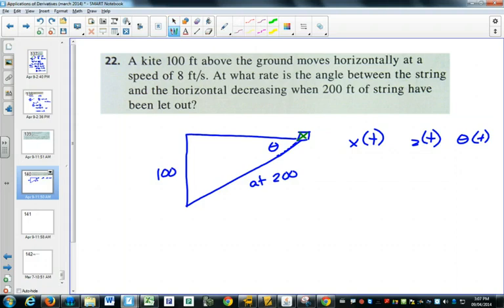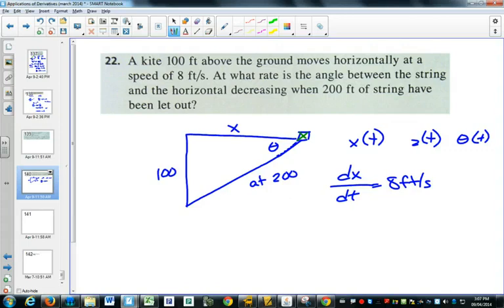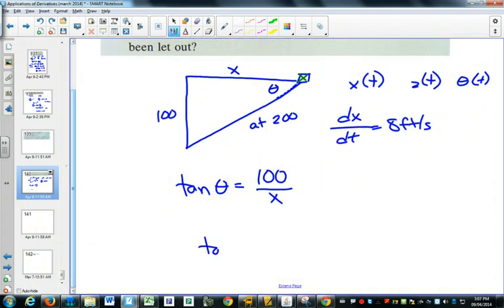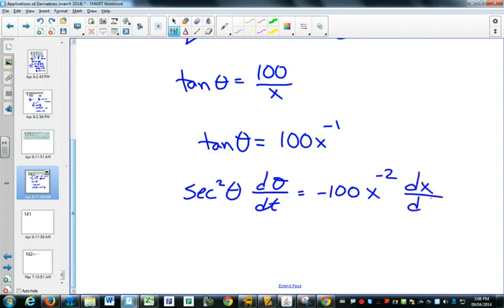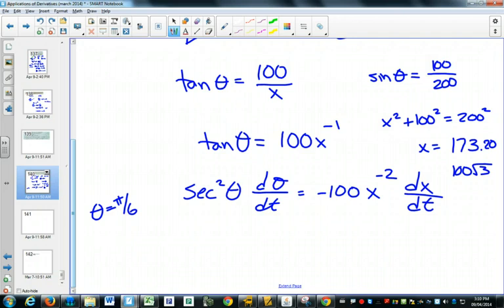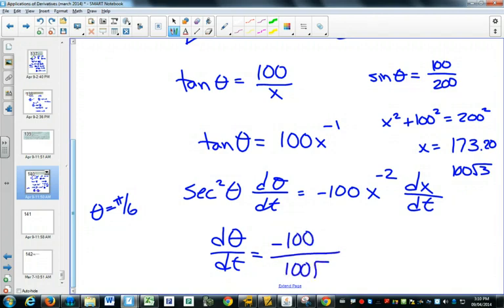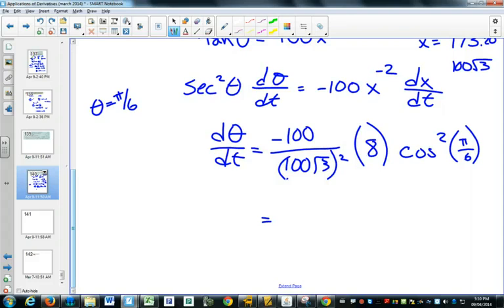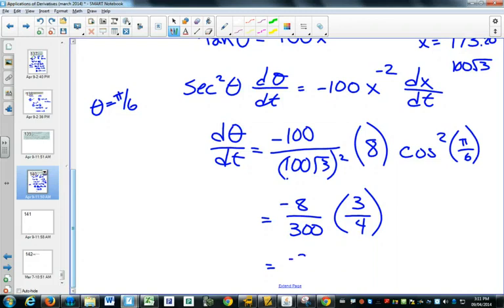MA45S Kite Question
Related rate question involving angles.